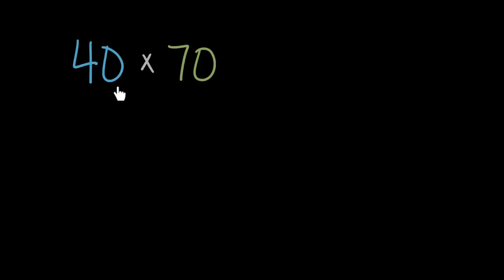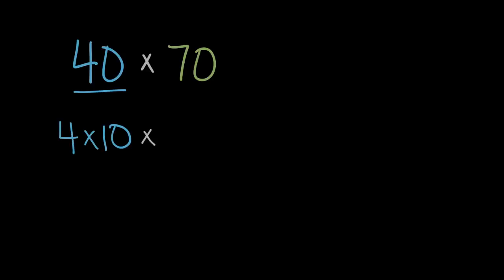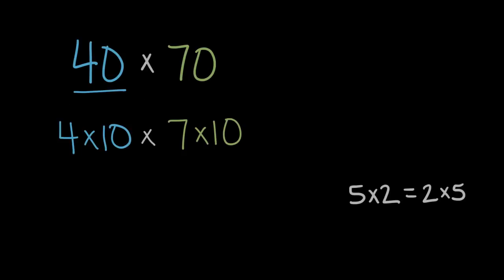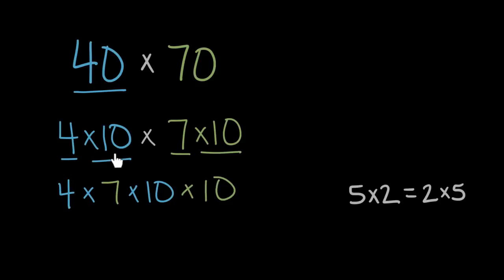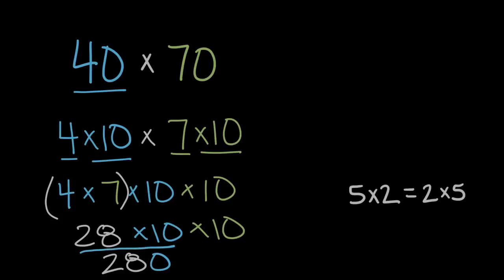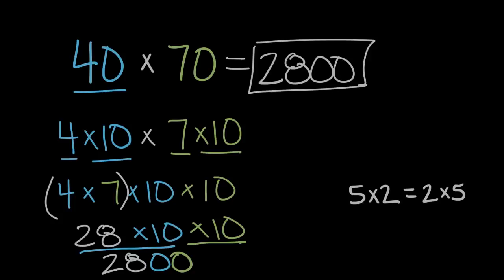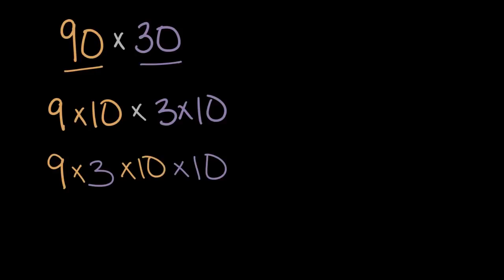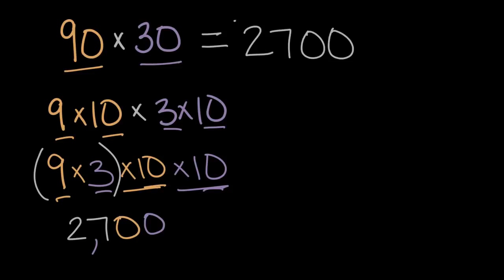Multiplying 10s | Math | 4th grade | Khan Academy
Lindsay multiplies multiples of 10 by other multiples of 10, such as 30x50.

4th grade math on Khan Academy:  4th grade is the time to start really fine-tuning your arithmetic skills.  Not only will you be a multi-digit addition and subtraction rockstar, but you'll extend the multiplication and division that you started in 3rd grade to several digits.  You'll also discover that you sometimes have something left over (called a "remainder") when you divide.    In 3rd grade you learned what a fraction is.  Now you'll start adding, subtracting, multiplying, and comparing them.  You'll also see how they relate to decimals.   On other fronts, you'll learn how to convert between different units (which is super important when comparing the size and speed of robot unicorns in different countries) and continue your journey thinking about various shapes in two dimensions.  Some of the foundational concepts of geometry (like lines, rays and angles) also get introduced.   As always, we'll round this out with a healthy dose of applied word problems and explorations of number patterns and properties (including the ideas of factors, multiples and prime numbers).  The fun must not stop!  (Content was selected for this grade level based on a typical curriculum in the United States.)